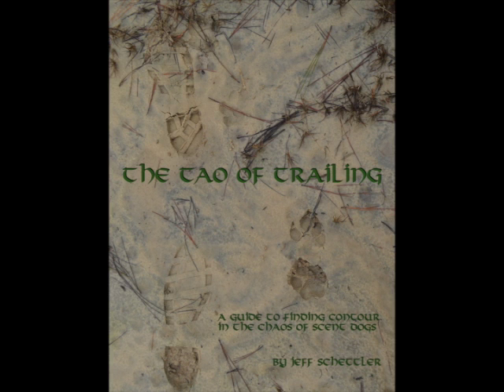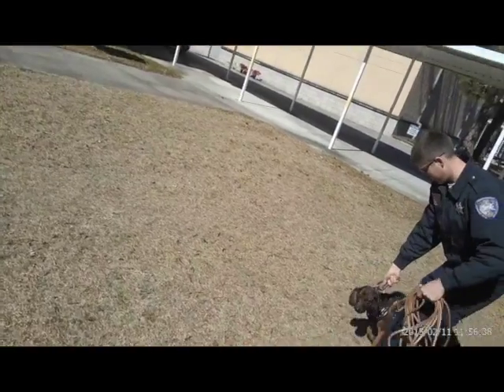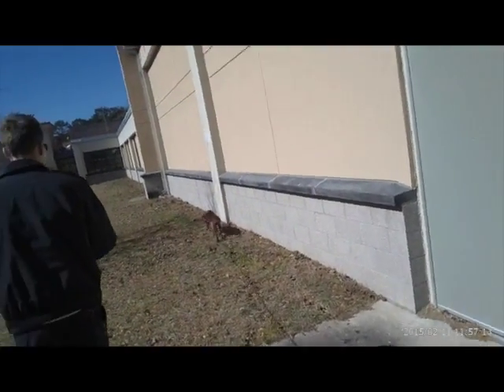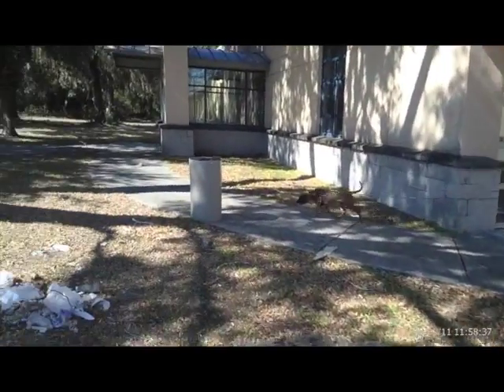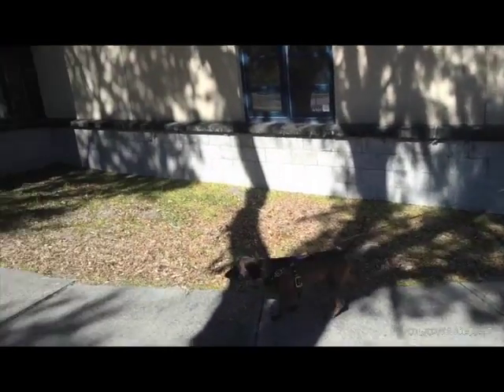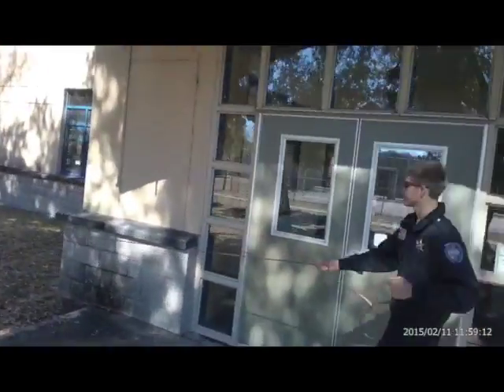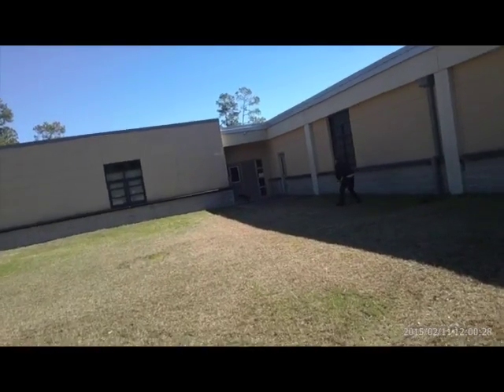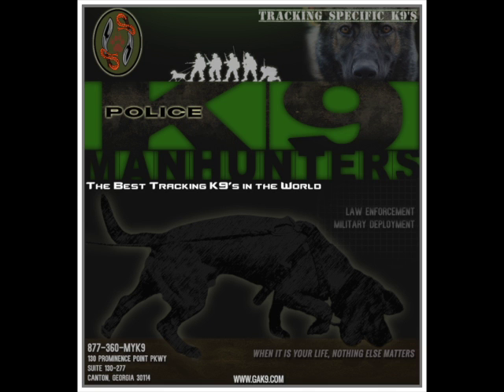Freyja: Trailing Day 3 Handler's Course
This is day 3 of Dep. Olivier and his GAK9 Hound Freyja's Trailing Handler's course. We are just moving into a more contaminated condition.